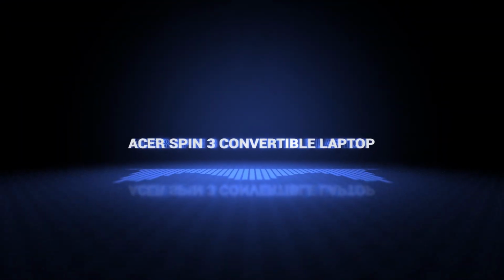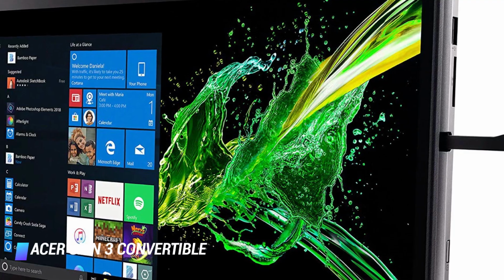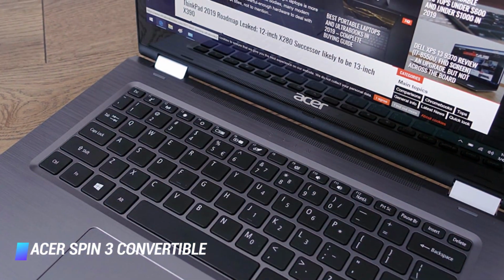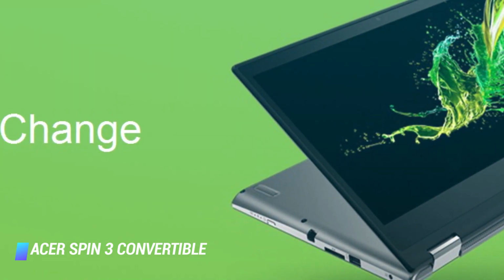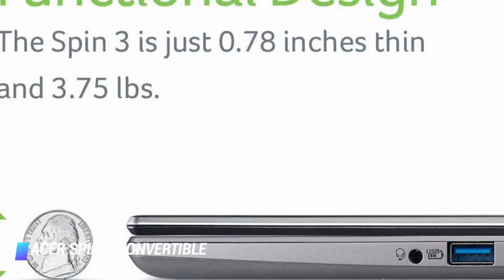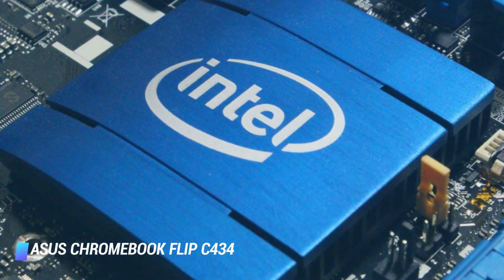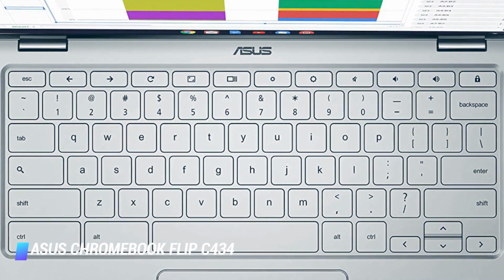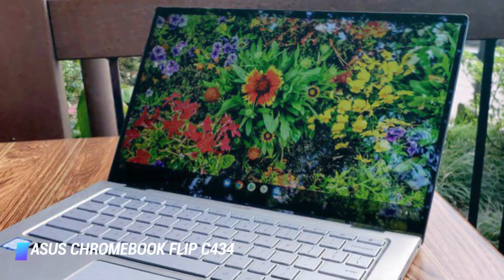7 Best Touchscreen Laptops in 2025 - What is the Best Converting Laptop?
Top 7 Best touchscreen laptops
✨ Microsoft Surface Book 2 Touchscreen Laptop
✨ Acer Spin 3 Convertible Laptop
✨ Lenovo ThinkPad X1 Carbon Touchscreen Laptop
✨ Asus Chromebook Flip C434 Touchscreen Laptop
✨ Apple iPad Pro (12.9-inch)
✨ Lenovo Flex 14 2-in-1 Laptop
✨ HP Envy 13 Touchscreen Laptop

Related words: best touch screen laptop 2018, best cheap touch screen laptop, best budget touchscreen laptop, best touch screen laptop for students, best touch screen laptop under 500, best touch screen laptop for drawing, pros and cons of touch screen laptop 2018, touch screen laptop 15 inch, best hp touch screen laptop, best budget laptop 2019, best laptops 2019, best touch screen laptop 2019, cheap laptops, best budget laptops under 500, best cheap laptops, laptop deals online, best budget laptop 2018, best laptop under 1000, cheap laptops under 100, best 15 inch laptop, best laptops for college students 2019, best laptops for college students 2018, best laptops for college students consumer reports, best laptops for high school students, best laptop under 500 dollars 2019, best laptops under 500 consumer reports, best 2 in 1 laptops under 500, best laptop for photoshop under 500, best laptops for college students 2019 under 500, 2019 best laptop under $500, best macbook under 500, best budget laptops 2018, best cheap laptop for artists, best laptop for artists 2019, best laptop for artists 2018, best laptop for drawing 2018, best laptop for drawing and animation, drawing laptop with pen, best laptop for digital art, best laptop for drawing reddit, advantages and disadvantages of touch screen laptop, pros and cons of touch screen laptop 2019, can you use a mouse with touch screen laptop, best touch screen laptop, touch screen laptop quora, is a touch screen laptop worth it reddit, touch screen laptop amazon, touch screen laptop walmart, touch screen laptop best buy, touch screen laptop reviews, touch screen laptop hp, 360 degree laptop, touch screen laptop dell